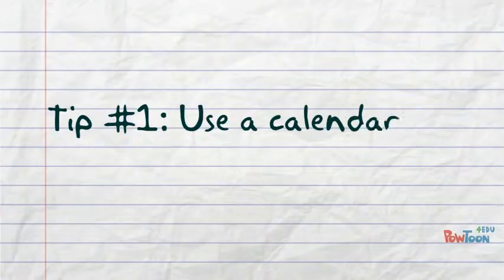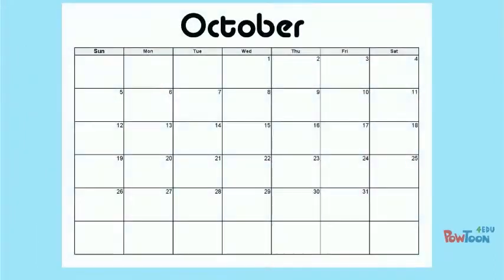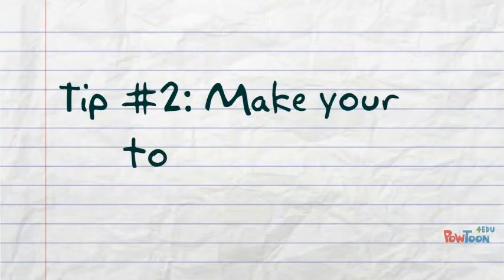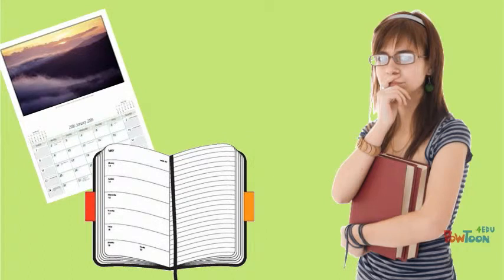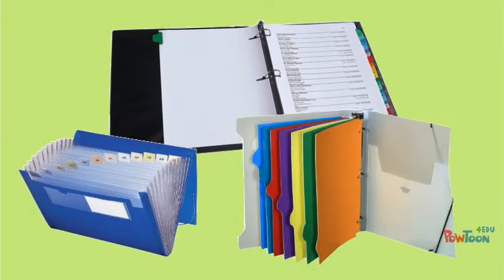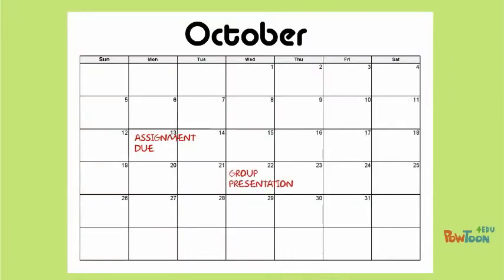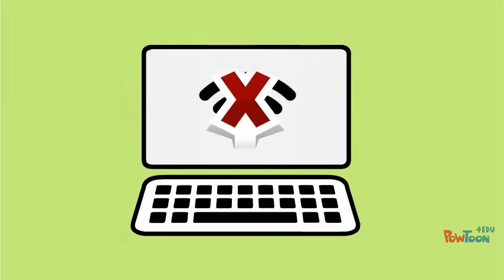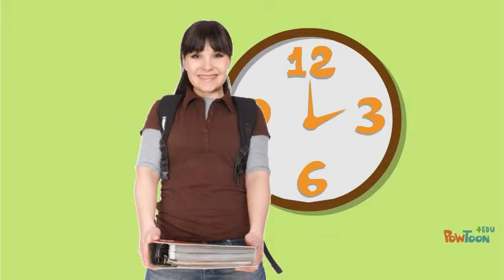Time Management Tips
Schoolwork, jobs, family, friends -- it can be hard to juggle them all. Here are some tips for managing your time and schedule while in college.-- Created using PowToon -- Free sign up -- Create animated videos and animated presentations for free.  PowToon is a free tool that allows you to develop cool animated clips and animated presentations for your website, office meeting, sales pitch, nonprofit fundraiser, product launch, video resume, or anything else you could use an animated explainer video. PowToon's animation templates help you create animated presentations and animated explainer videos from scratch.  Anyone can produce awesome animations quickly with PowToon, without the cost or hassle other professional animation services require.